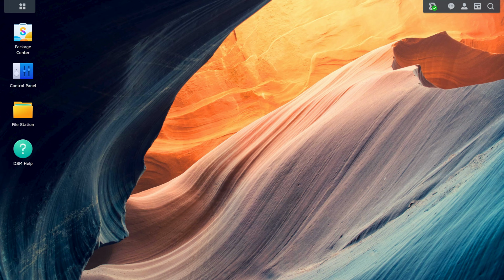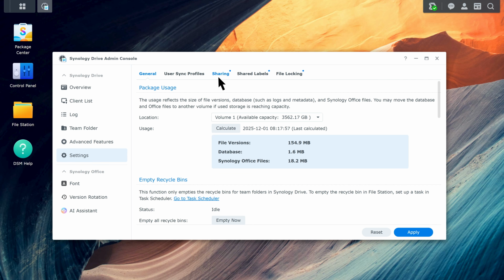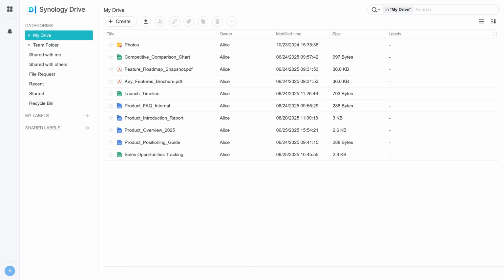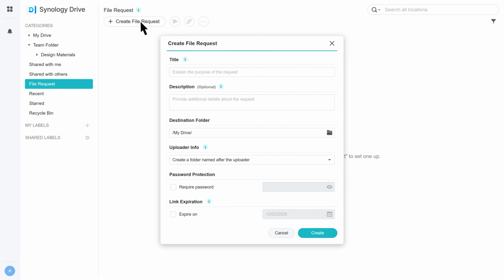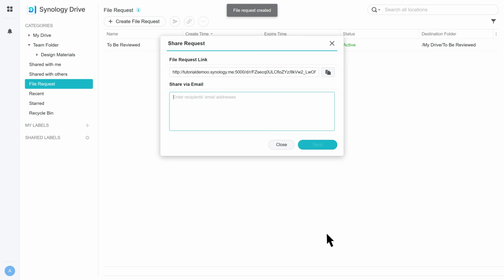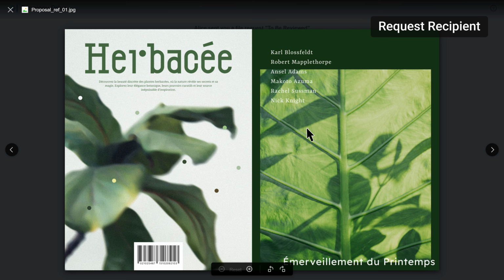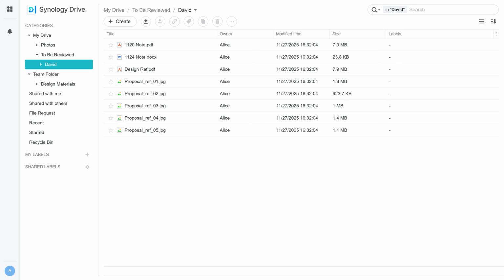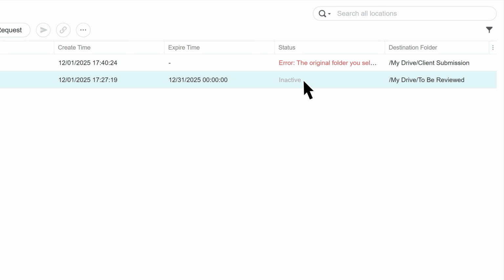How to Request Files With Synology Drive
Synology Drive's File Request feature makes it easy to collect files from external users using a simple upload link. External users don't need to log in to a Synology Account, and all uploaded files are sent directly to your Synology NAS, keeping everything centralized and secure.

0:00 Introduction
0:42 Enable File Requests in Synology Drive Admin Console
1:55 Create a File Request in Synology Drive Web Portal
3:11 Receive Uploaded Files
4:01 Manage a File Request